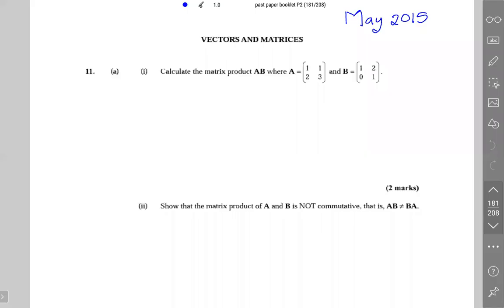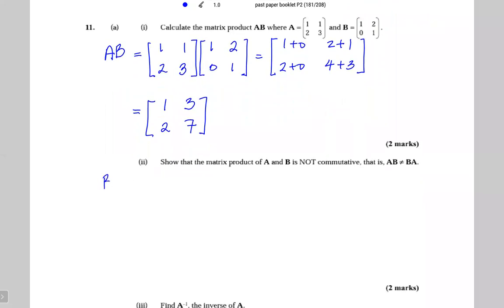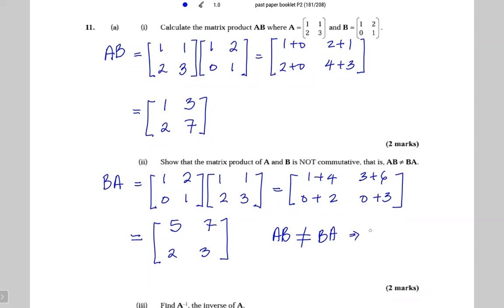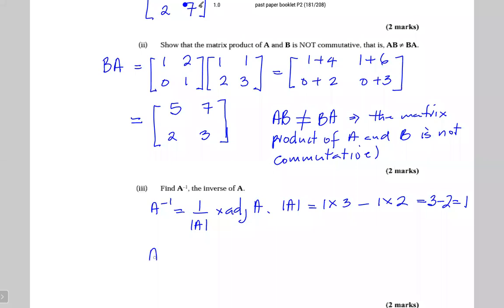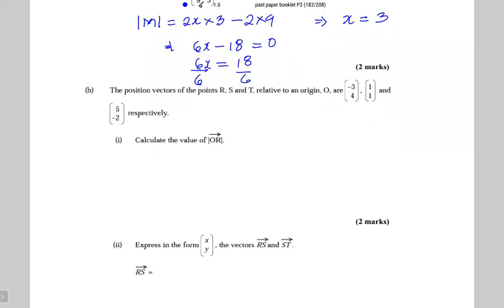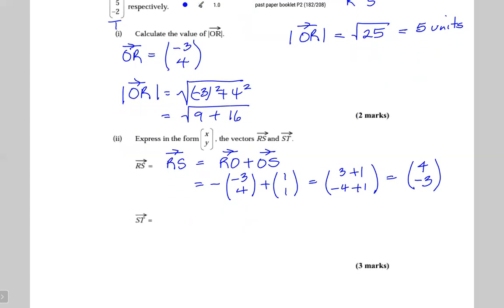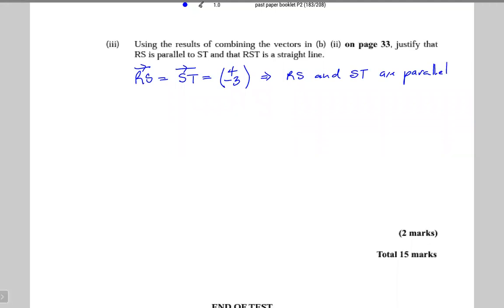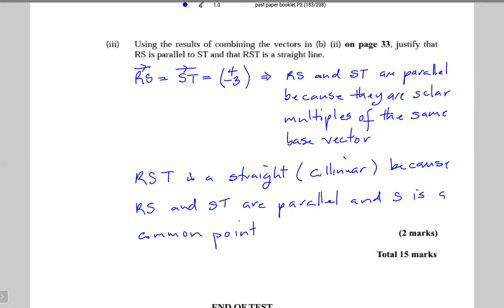May 2015 Q11